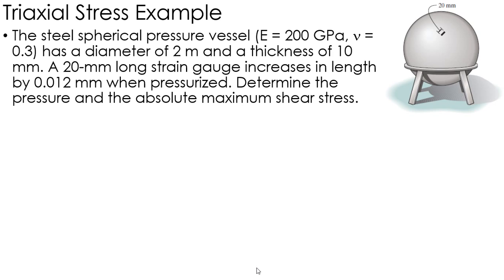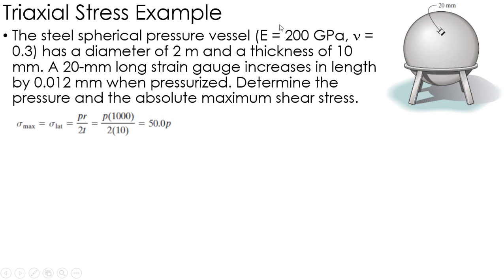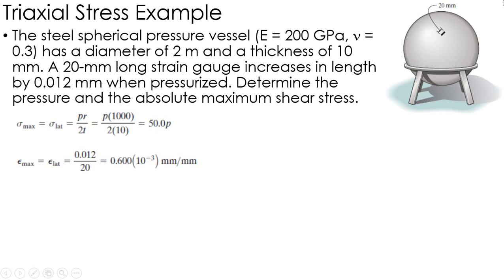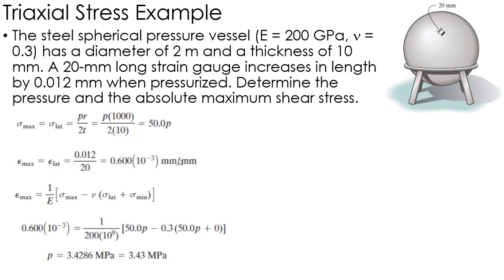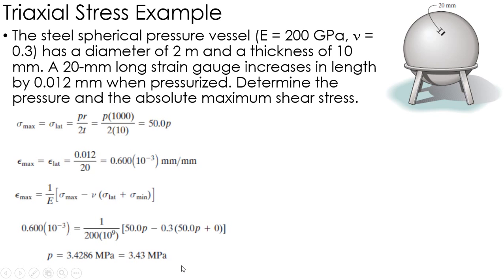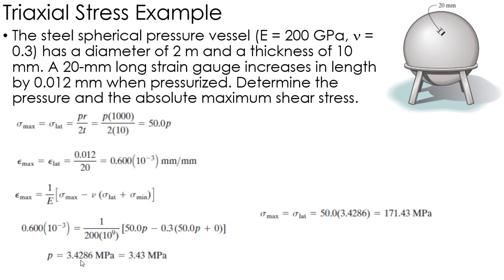Mechanics of Materials Example: Triaxial Stress